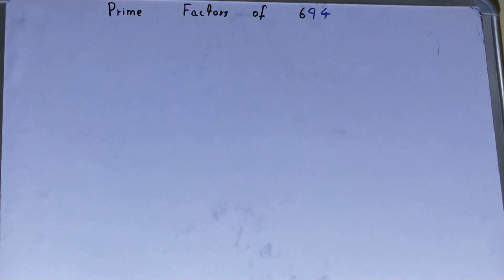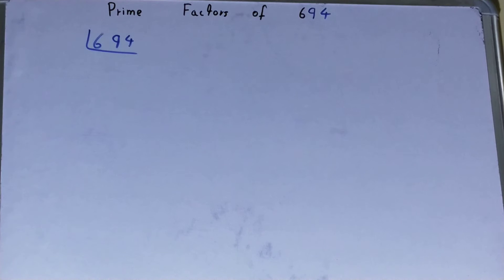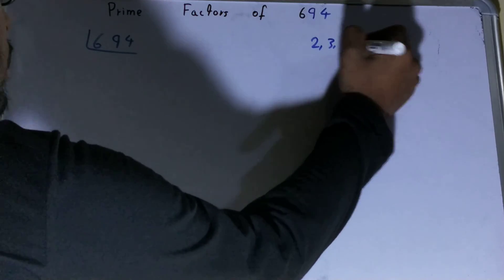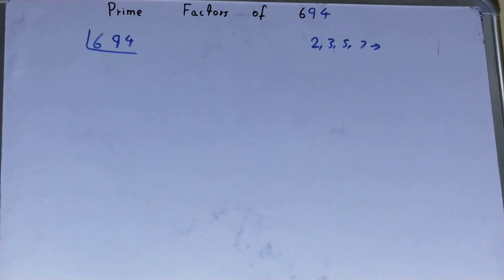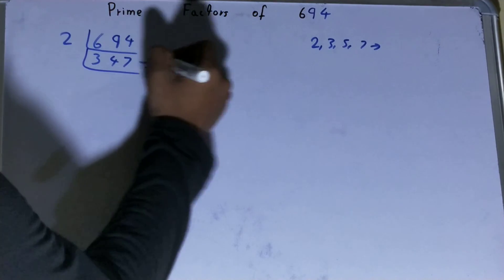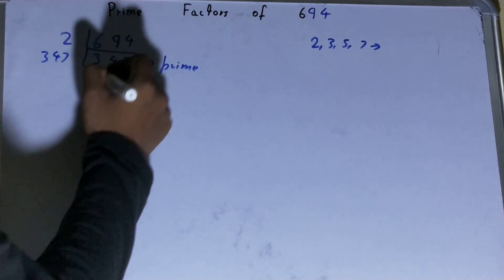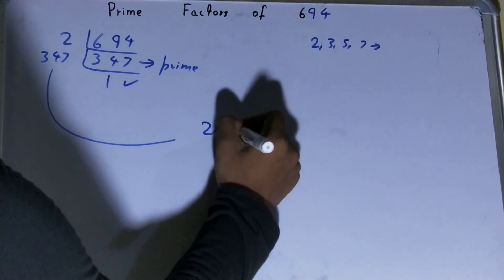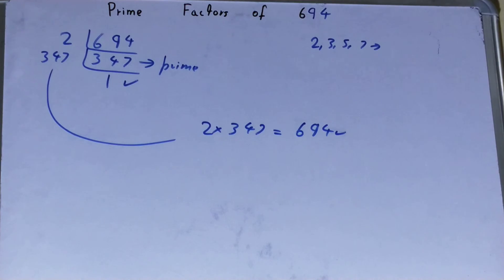Prime factors of 694|Prime Factorization